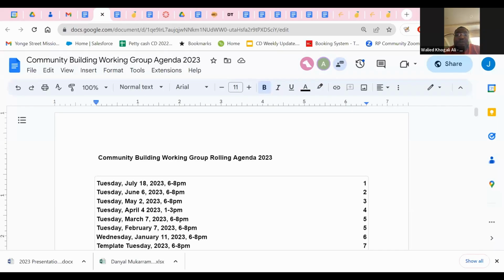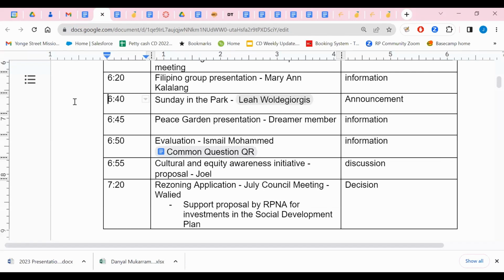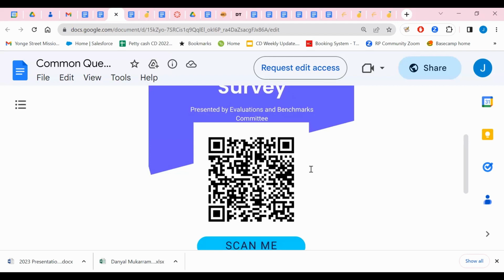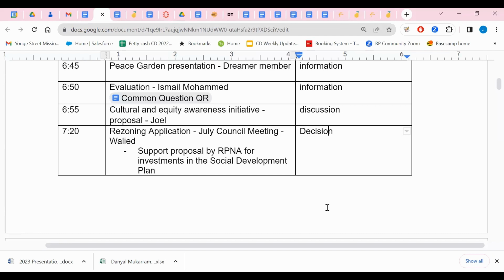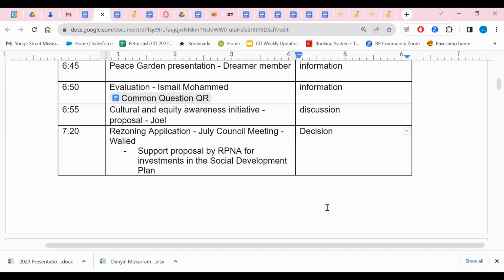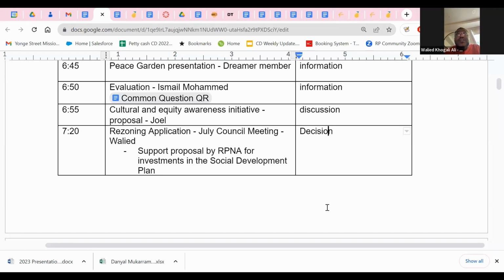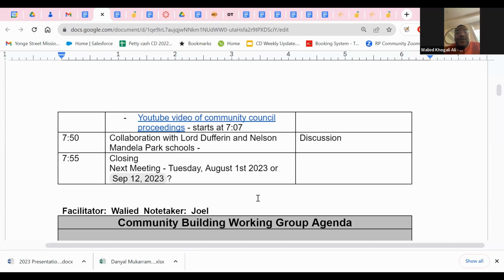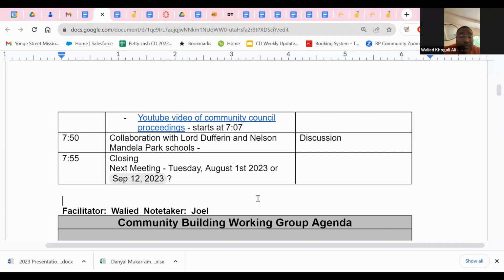Community Building Meeting July 2023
The Regent Park Social Development Plan is a community wide initiative aimed at fostering social cohesion and inclusion. The SDP Community Building Working Group is one of the four working groups that are part of the Regent Park Social Development Plan (SDP). The group meets monthly to Plan and discuss how to implement the SDP goals. The Goal of the Community Building Working Group is to create and organize equitable spaces, events and groups that bring Regent Park residents together and build bridges, particularly between market and TCH residents.

In the July 2023 meeting, Walied Khogali, the Co-chair of the Community Building group made an announcement about Sunday in the Park. Sunday in the Park is an annual community wide festival celebrating the talents, richness, and diversity of Regent Park. For 2023 Sunday in the Park Event a youth from Regent Park, Samir Abdella has been hired as a Coordinator.

To translate this video to another language:
* Click CC at bottom right
* Click the gear icon to its right
* Click Subtitles/CC
* Click Auto-translate / Select language you want